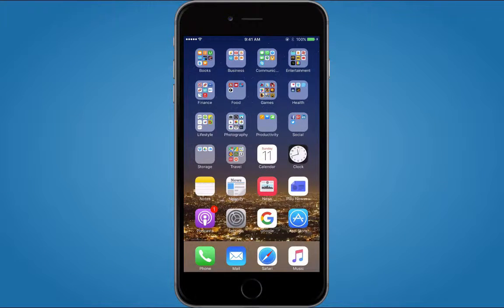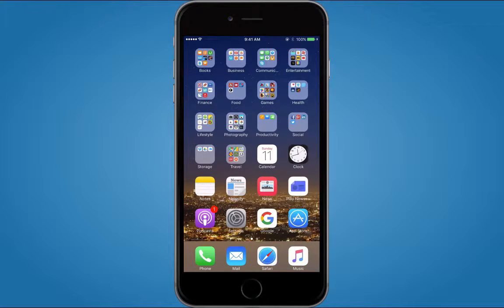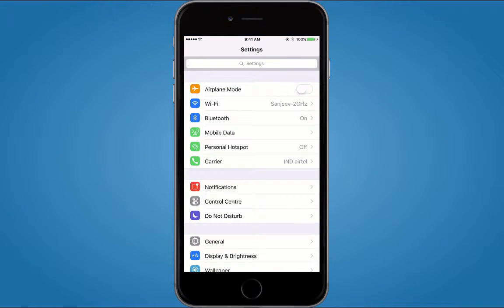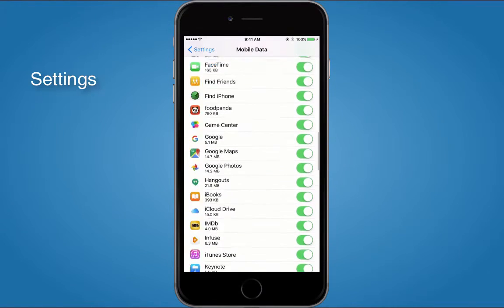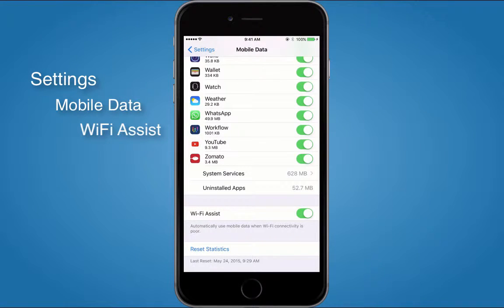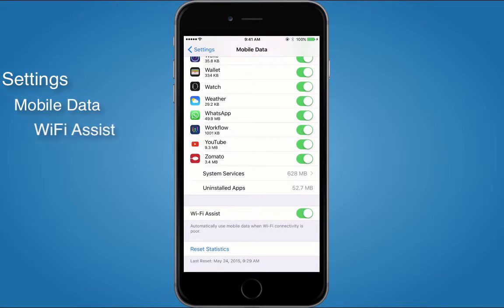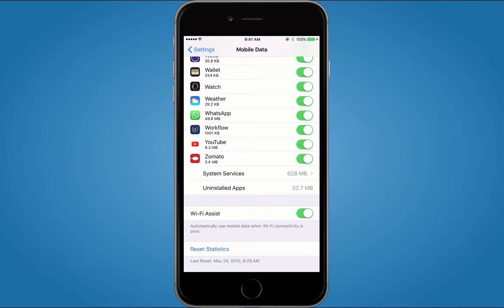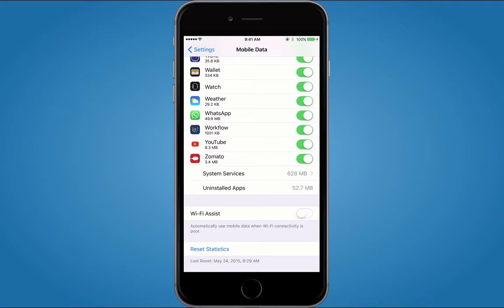How to Stop Extensive Mobile Data Usage in iOS 9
If you have upgraded to iOS 9 and started seeing high mobile data usage, then you will need this tip.

This is because of a new settings introduced in iOS 9, which can cause high mobile data drain. Use this tip to save the mobile data if you do not have unlimited Mobile data plan.

Check for more tips and tricks.